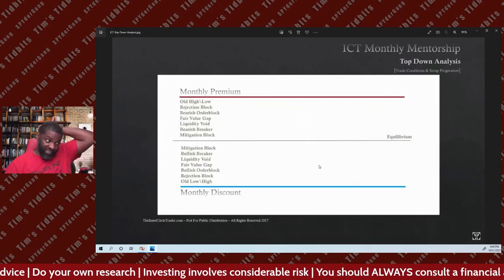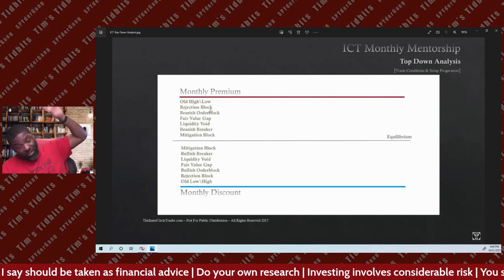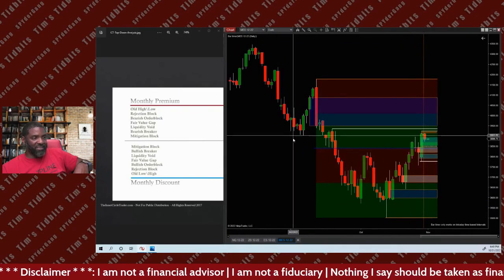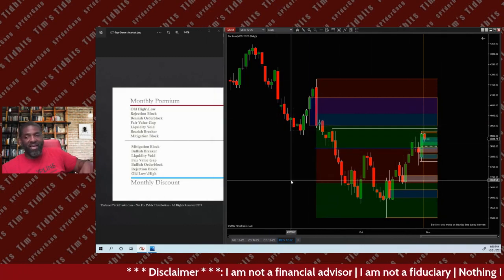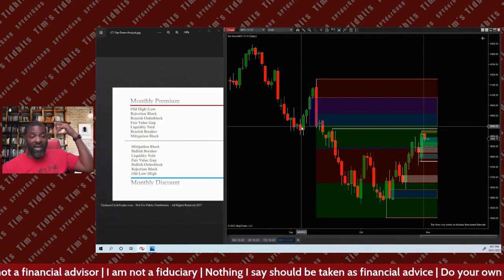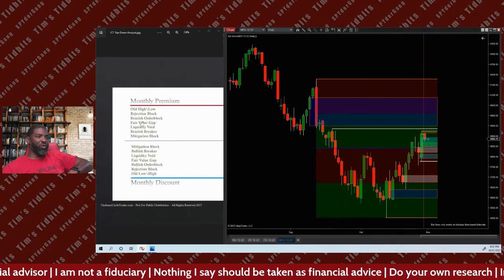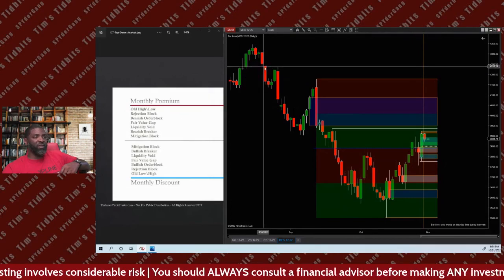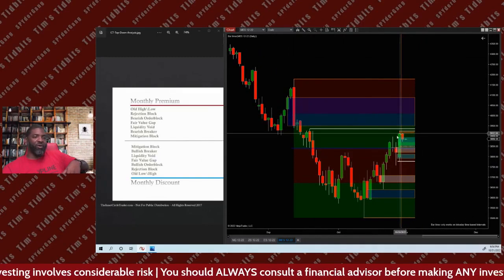Tim's Tidbits | ICT PD Array Matrix Breakdown (10/31/22)